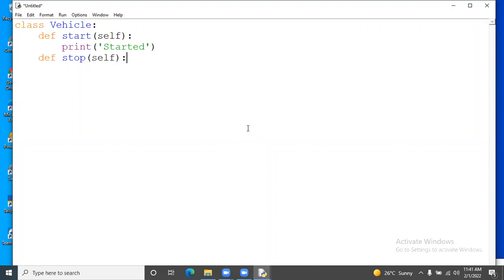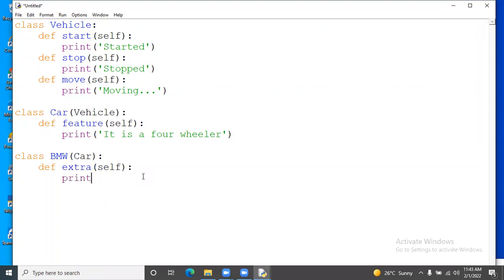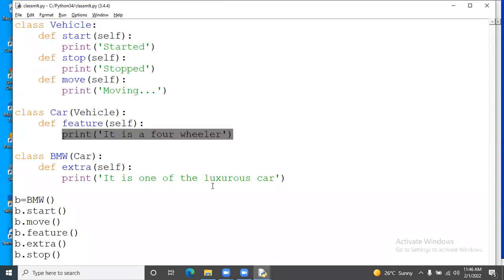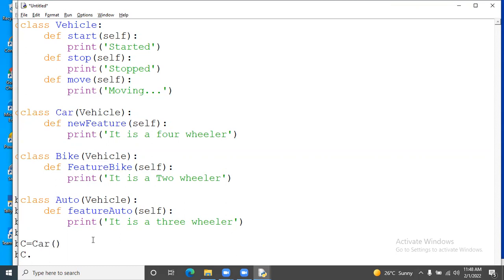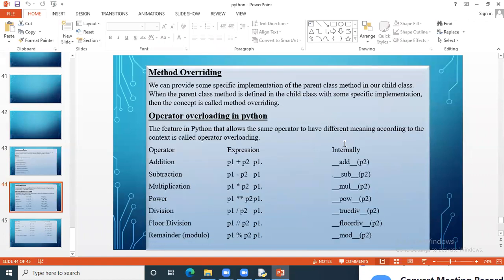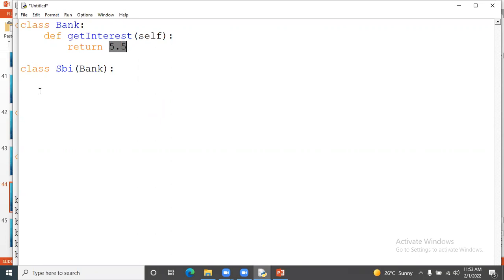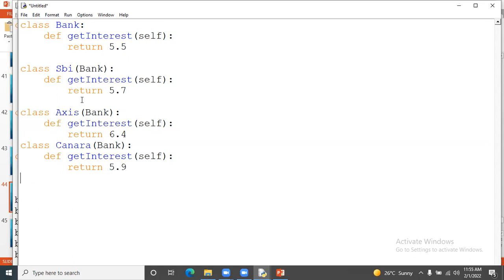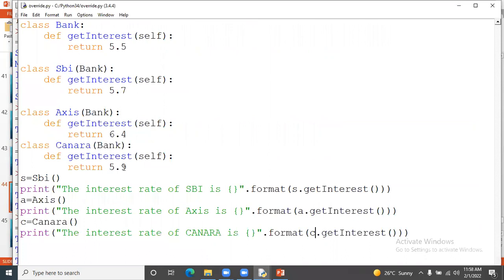Python 1st Feb DYS College Part 2 10 to 12